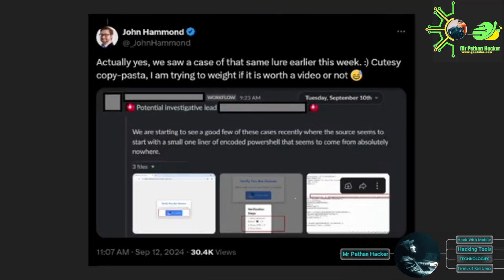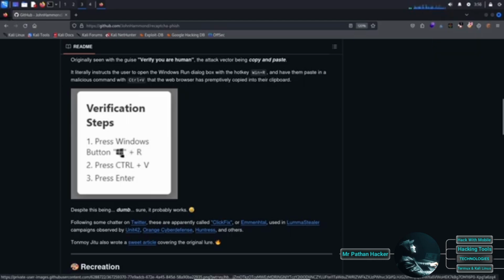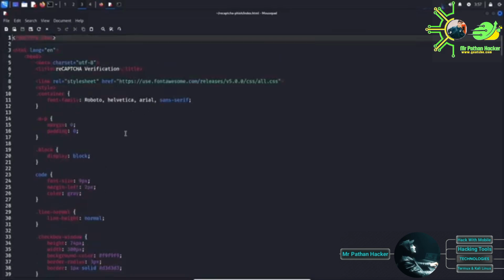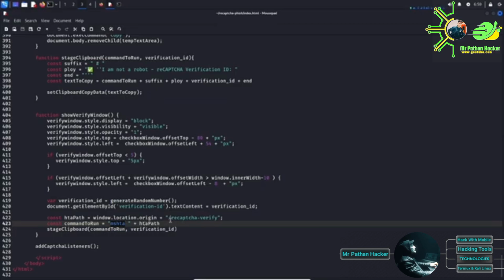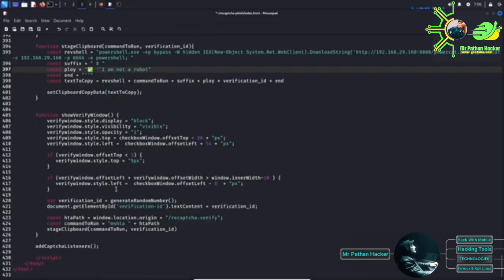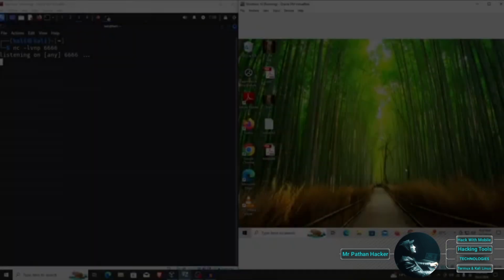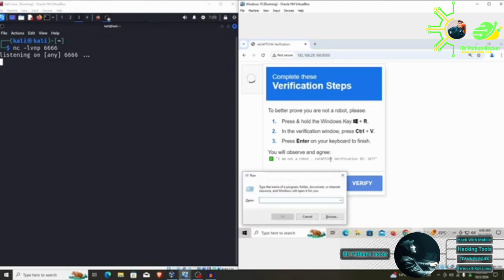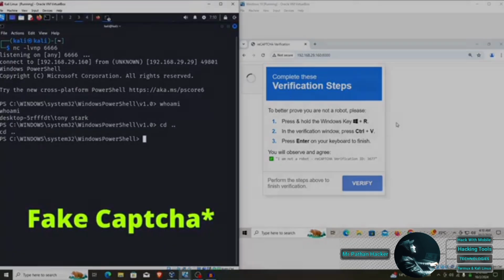How To Hack Pc In One Click | Fake Captcha Hack Pc In One Click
Description:
WARNING ⚠️: One Click Can Hack You Via Fake Captcha!

Don't fall victim to this sneaky hack! Learn how fake captcha scams work and how to protect yourself from these phishing attacks.

In this video, we'll expose the tactics used by hackers to trick you into giving away your sensitive information. Stay safe online and watch until the end to learn how to avoid these scams!

Description
WARNING ⚠️: One Click Can Hack You Via Fake Captcha! Don't fall victim to this sneaky hack! Learn how fake captcha scams work and how to protect yourself from these phishing attacks. In this video, we'll expose the tactics used by hackers to trick you into giving away your sensitive information. Stay safe online and watch until the end to learn how to avoid these scams!

Thumbnail
Use an eye-catching thumbnail with a bold, red alarm symbol, a fake captcha screenshot, or a dramatic image of a hacker in a dark room.

Fake Captcha, Phishing Attacks, Online Hacking, Cybersecurity, Internet Safety, Online Protection, Cyber Safety, Hacking Exposure, Cyber Crime.

Meta Description
Learn how to protect yourself from fake captcha scams and phishing attacks. Discover the tactics used by hackers and stay safe online.

Video Content
Provide valuable and informative content that exposes the tactics used by hackers and provides tips on how to avoid fake captcha scams and phishing attacks.

Video Length
17 minutes

Video Format
MP4, 1080p, 60fps